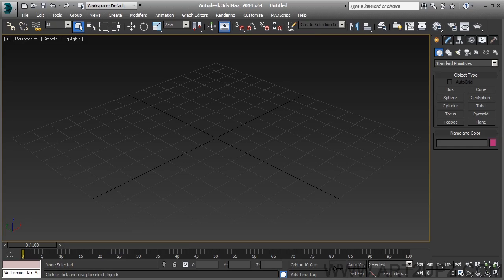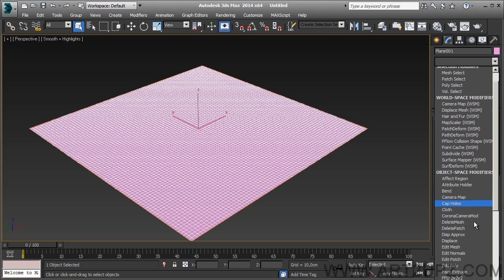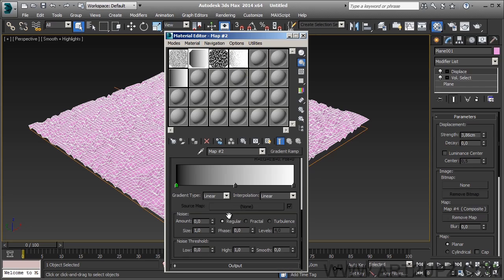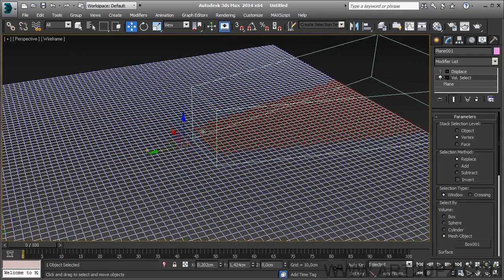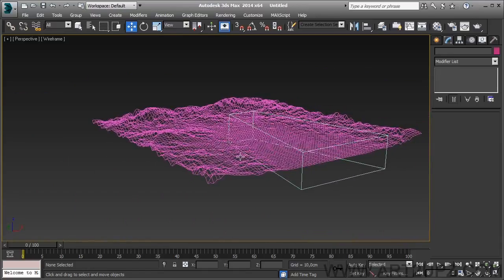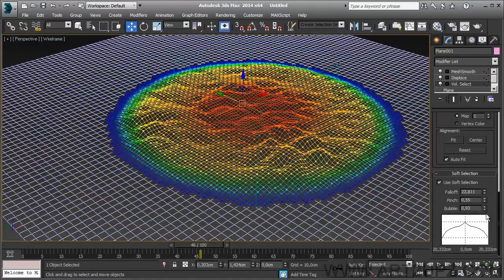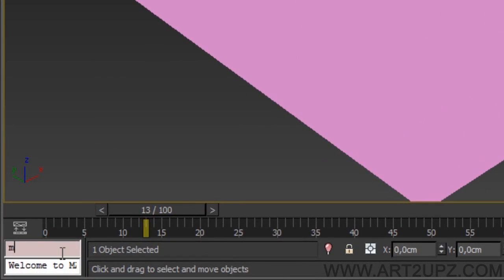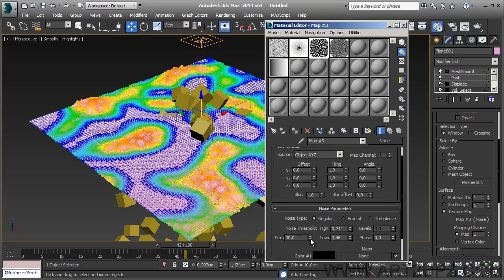Tutorial 3DS Max Volume Selection Modifier - English version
Tutorial Volume Selection Modifier - English version